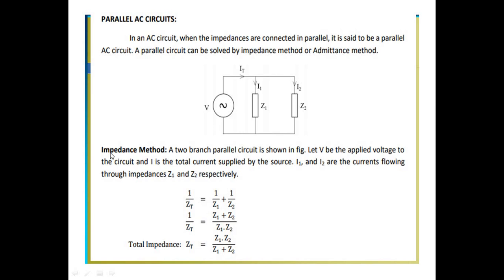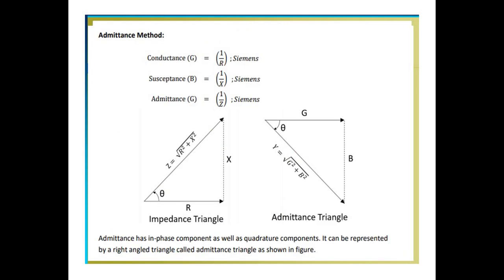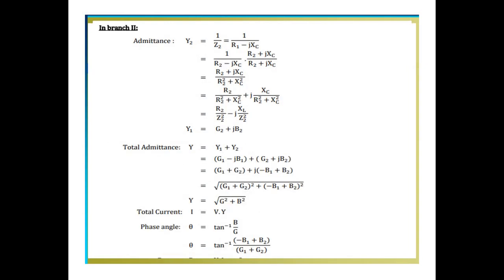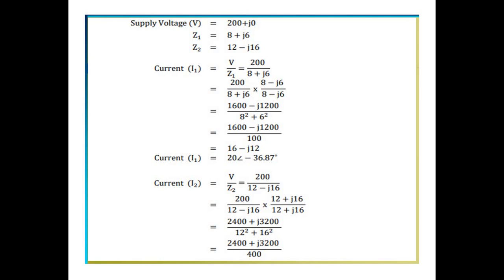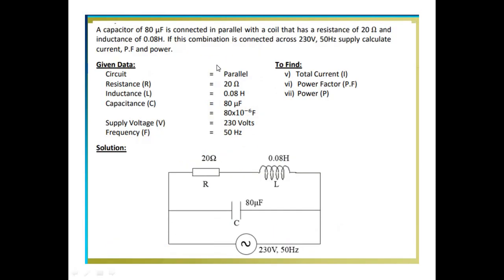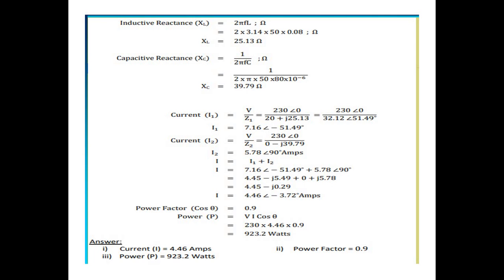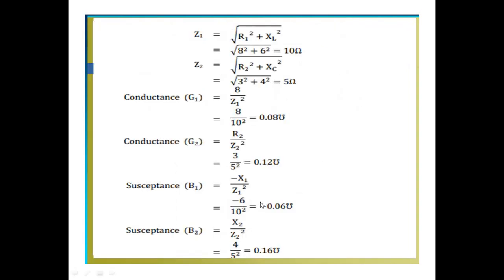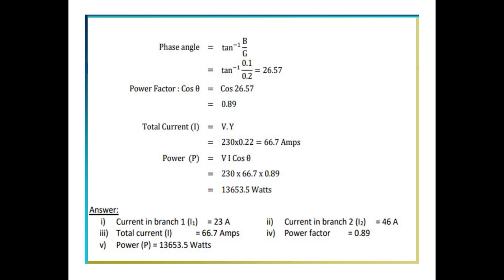CA UNIT 3 CHAPTER 5